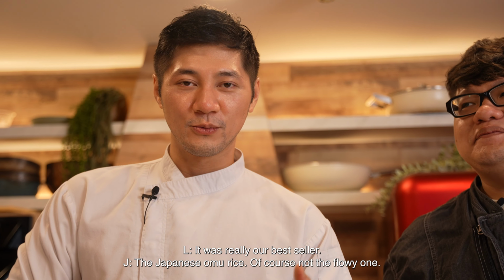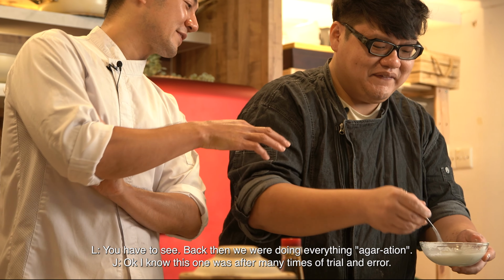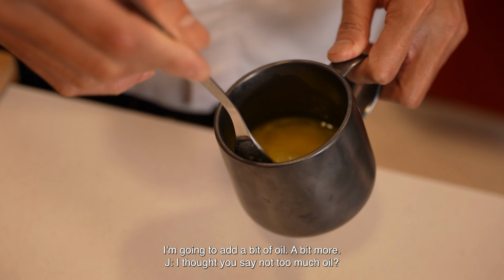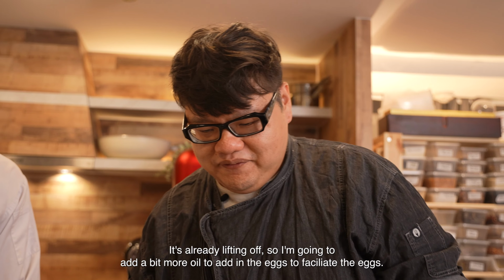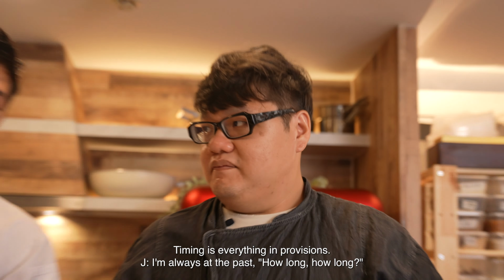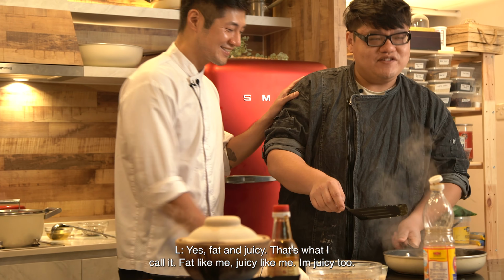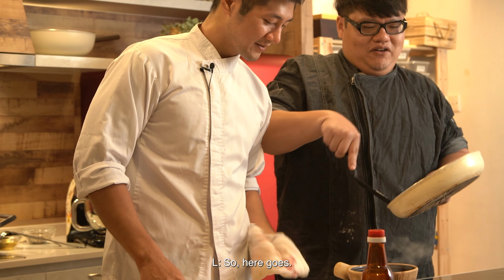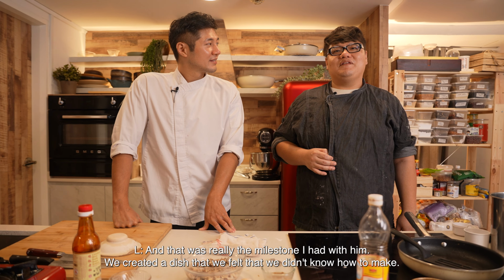Provision Special, Oyster Omelette Rice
This is the 2nd episode of Lionel's Lunches Provision Special!

In this episode, Chef Lionel will be making oyster omelette WITH rice.
Served in a claypot, this dish is the brainchild of Chef Lionel and Chef Justin.

Want to know how to make a crispy, fluffy, and juicy oyster omelette?
Watch this episode to find out!

Take this recipe to the market!

1. In a mixing bowl, mix both the sweet potato starch and tapioca flour with half a cup of water. Save some of the flour mix
2. In a hot pan, heat up oil and add in the flour mixture, cook till slightly crispy
3. Crack 2 eggs in a cup and beat till it's even.
4. Marinate the oysters in the flour mix to make it smooth
5. In a clay pot, add 1 cup of 5-grain rice and 1 cup of water and cook for 15 mins
6. Add a bit more oil to the crispy flour mix, then add in the eggs.
7. Cook eggs till 80% cook and add in the oysters and flip the eggs
8. Season with 2 drops of Thai fish sauce
9. Transfer the eggs to the cooked clay pot rice and season with a bit more fish sauce
10. Garnish with sliced cucumber, fried crispy shallots, long red chilli, dark soy sauce, and pork lard